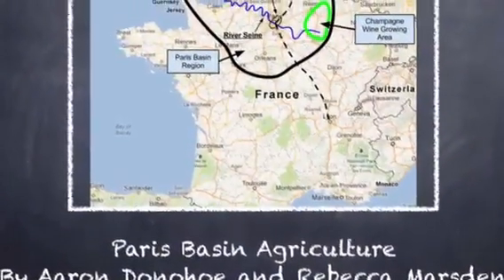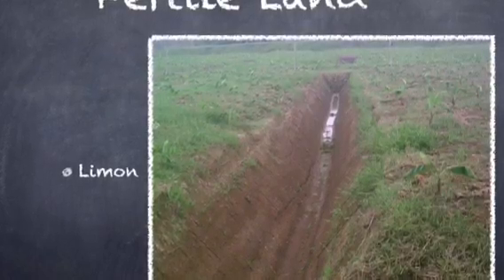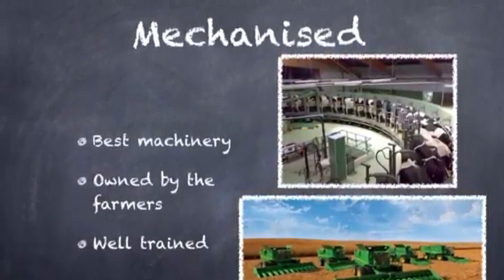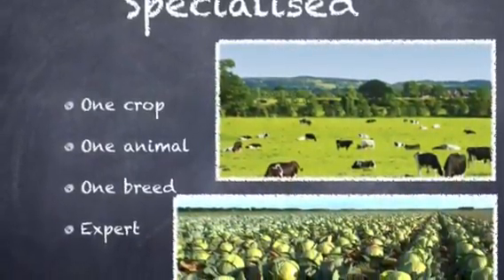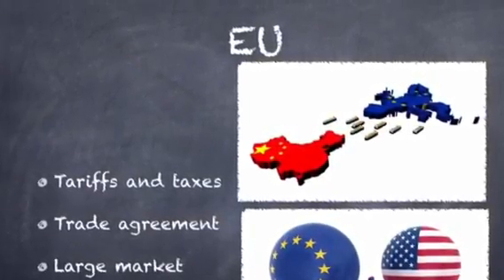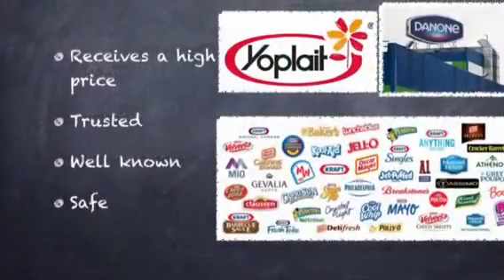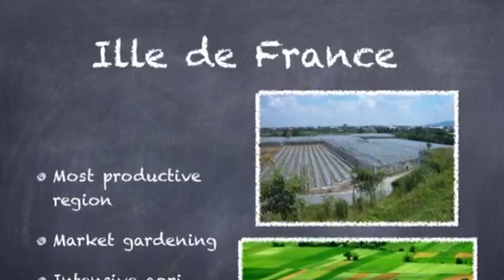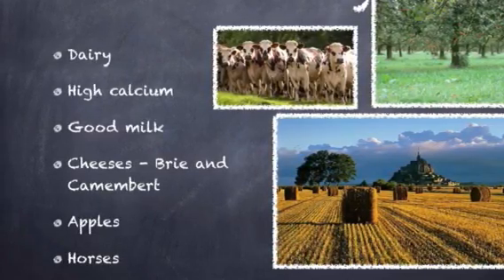Paris Basin: Agriculture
A short revision video explaining all the important points of agriculture in the Pais Basin